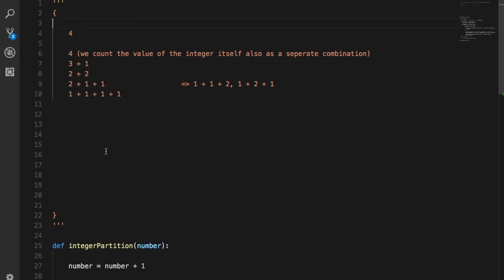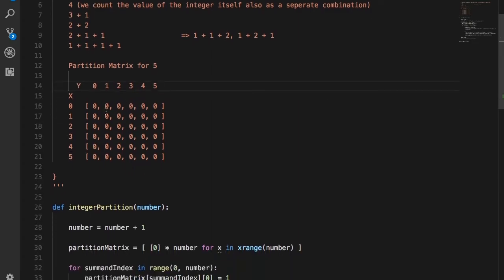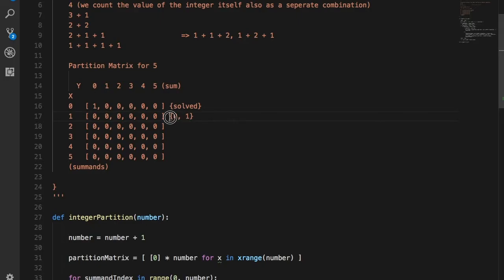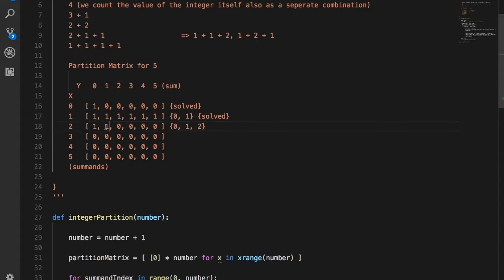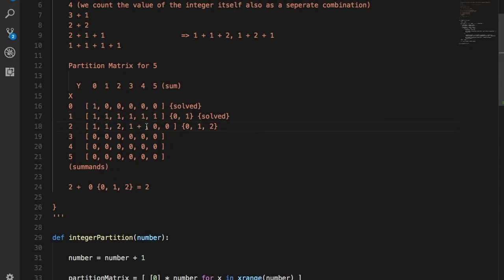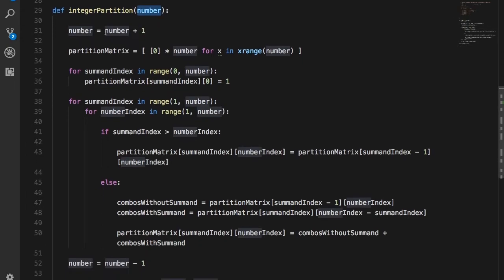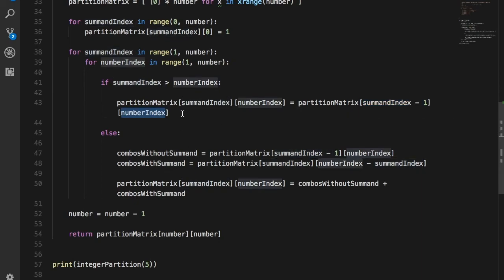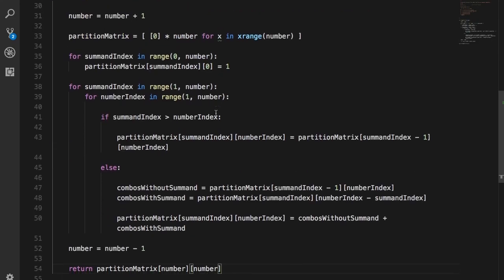Integer Partitioning with Dynamic Programming | Code Tutorial